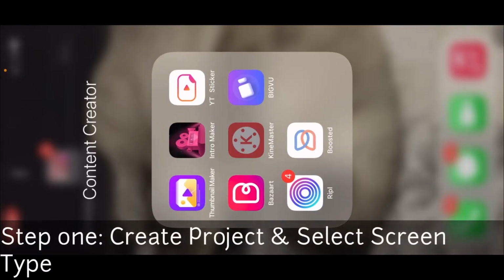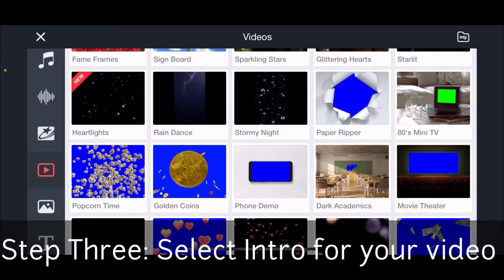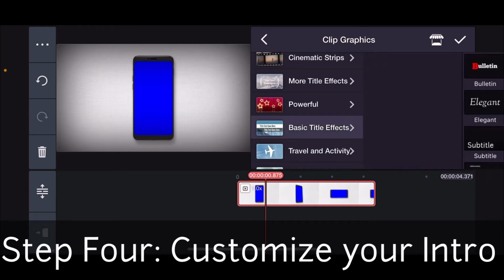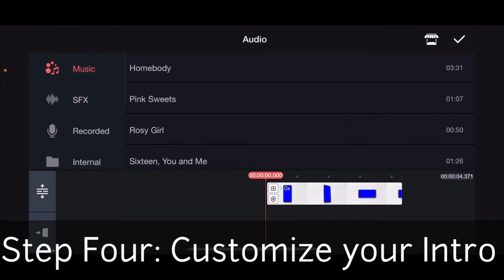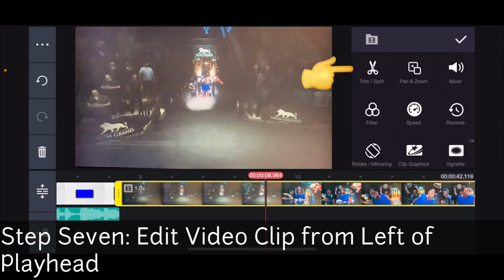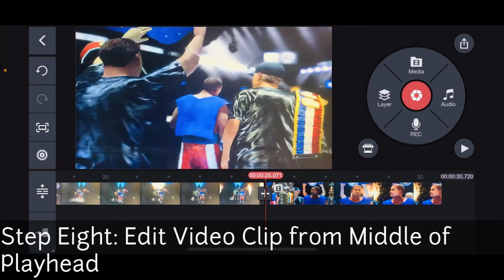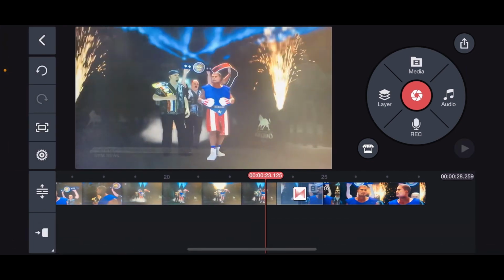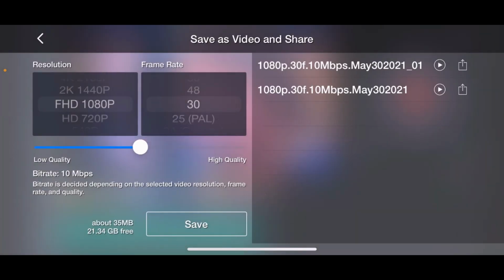How to edit videos on KineMaster- (Intro, Video Clips, Transitions and Background Music) Part 1 of 3